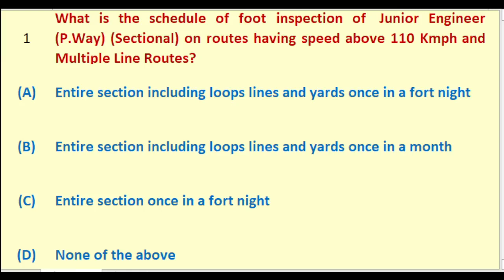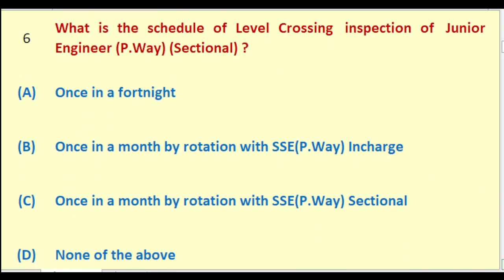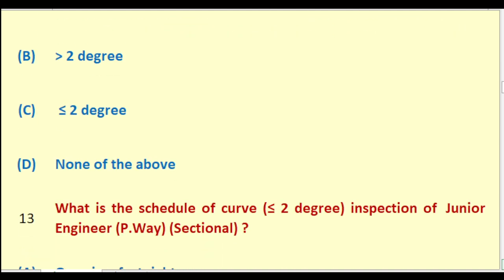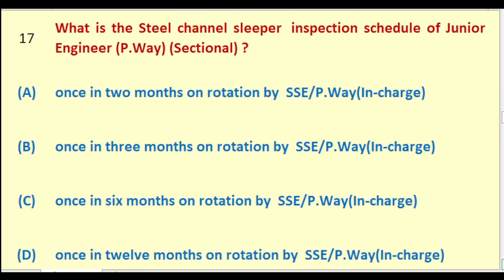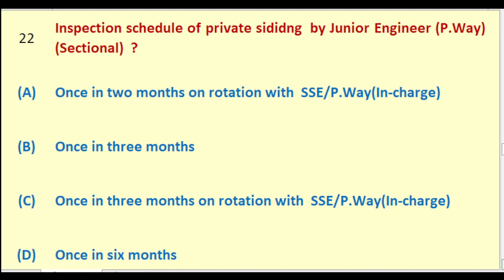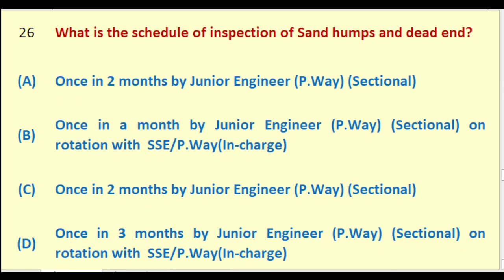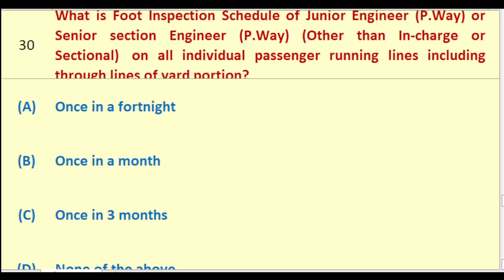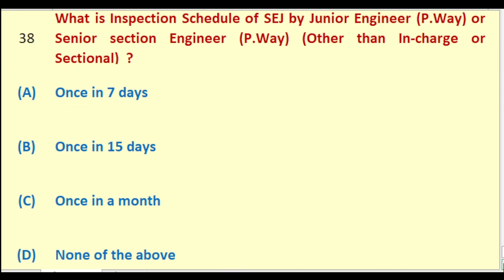Inspection Schedule of JE P.Way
This video is very helpful in preparation of JE(P.Way) LDCE exams. Equally helpful or AEN and other engineering departmental exam.
Syllabus for the Written Test for the selection for the post of JE/P Way in PML-06 of TVC Division aqainst 20% LDCE Quota
PERMANENT WAY MANUAL
Duties of JE/ P. way
Duties of mates, Keyman and Gangman
The maintenance of curves
Maintenance of LWR/CWR Track
Maintenance of Level Crossing.
Track renewals.
Maintenance of stations and yards
Knowledge of Engineering restrictions and indicators
Rail/Weld failures occurrence
Knowledge of working of materials trains and Track Machines, prevention
Knowledge of working of trollies, and dip lorries and rail dollies.
Knowledge of Patrolling of the Railway line during monsoon and monsoon
Precautions.
Action to be taken during Accident and Breaches
Up-dation of details in TMS
Knowledge Of Land Management
Work of short duration and long duration